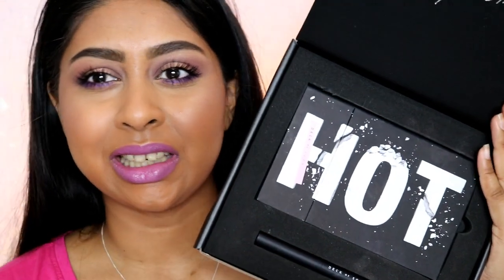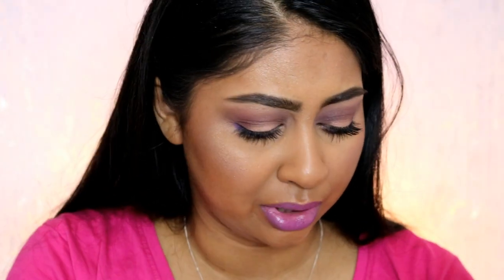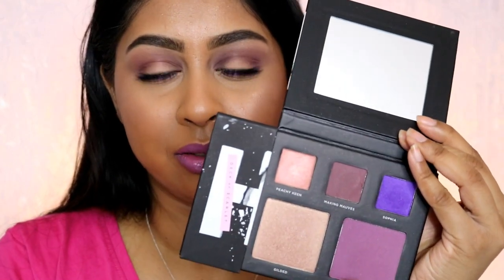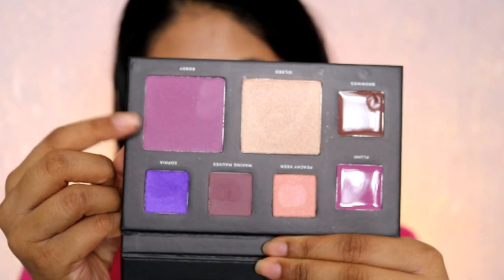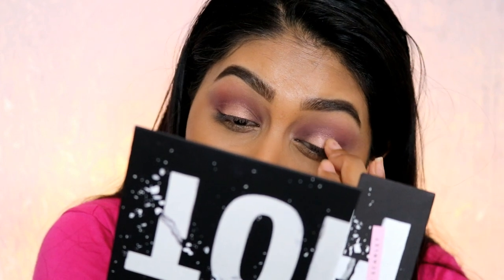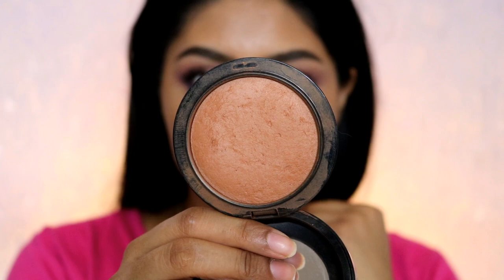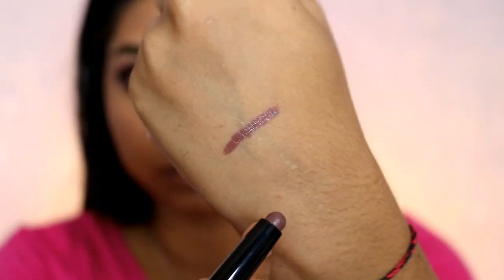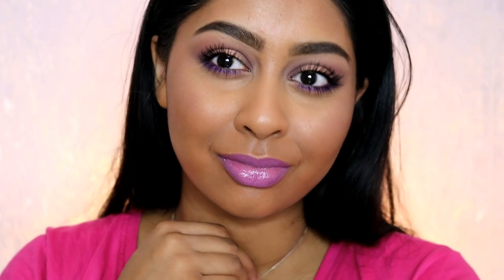Purple & Peachy SPRING Makeup Tutorial | Ft. Deck of Scarlett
FACE Products;
Too Faced Born This Way Foundation - Caramel
Too faced Born this Way Concealer - Tan

Anouchka10

ANOUSHKA - VTQ68422
Richmond (Ryman)
Doddle - Richmond (Ryman)
11 The Quadrant
Richmond
TW9 1BP

Amazon/Ebay Makeup Brushes I use:

Ebay Black Handled Brush Set: